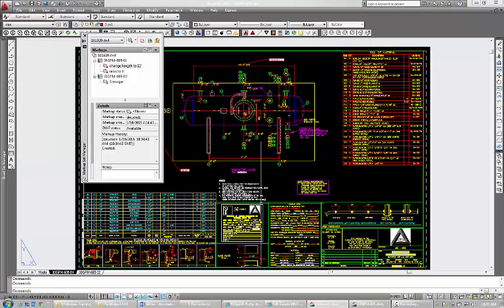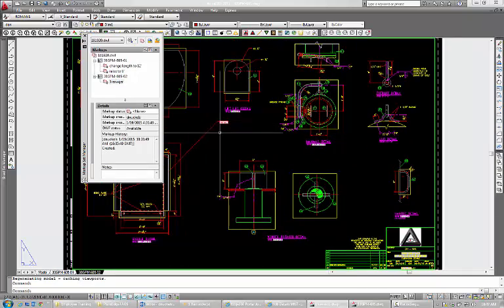EDGE 360-Electronic Markup Benefits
This video shows how markups can be made electronically within EDGE 360 and how they can then be imported back into the original AutoCAD native file as an overlay to help guide and expedite the revision process.